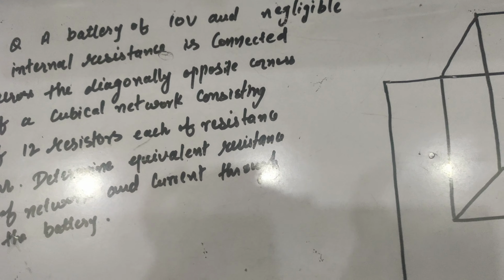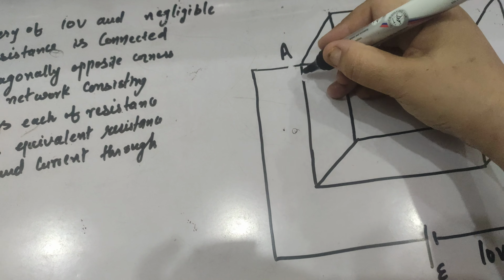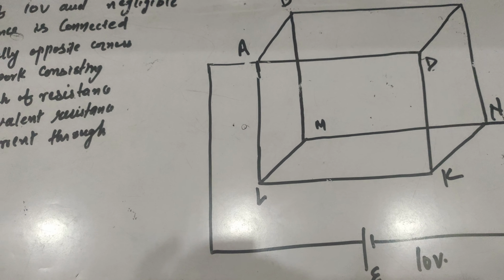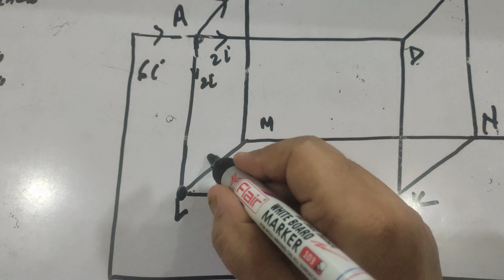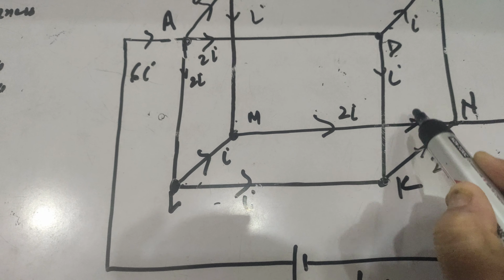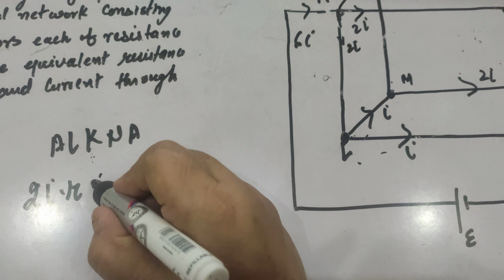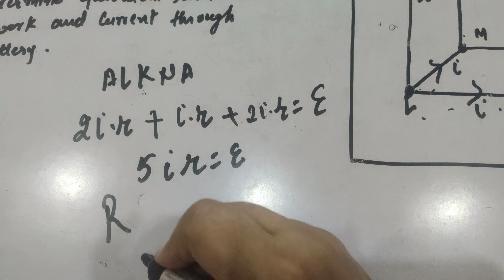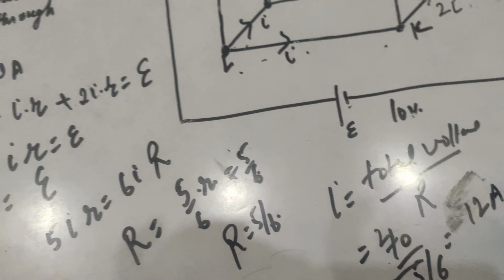Complex ckt solved using kirchhoff's rule